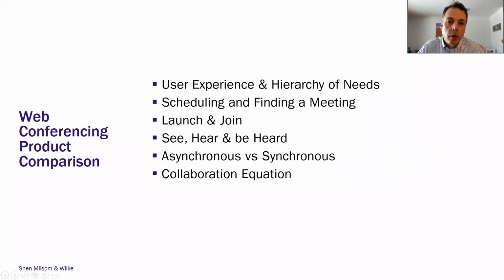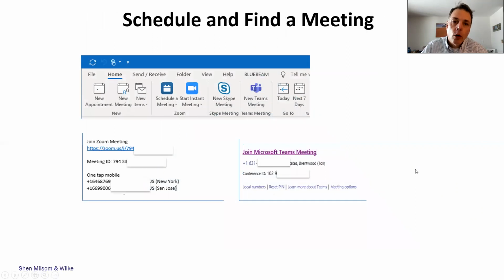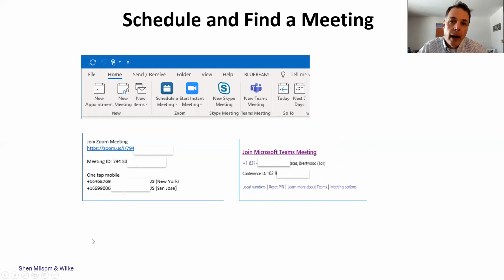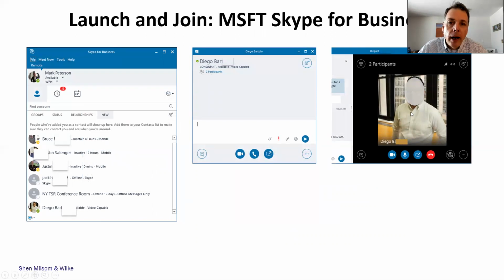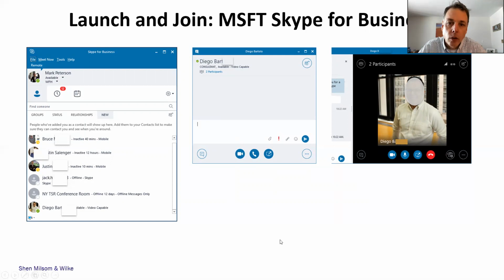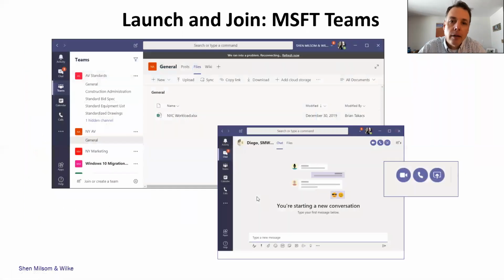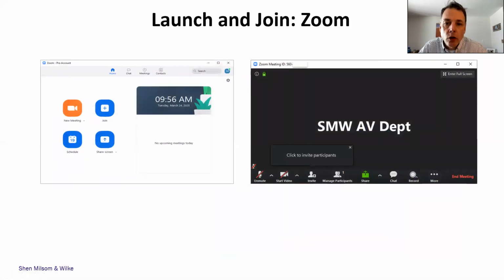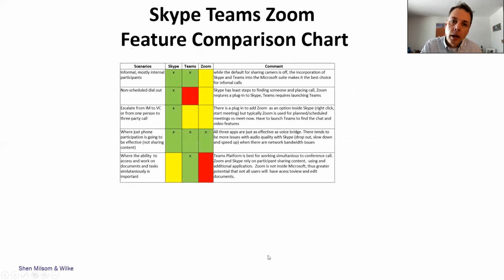Zoom, Skype or Teams? Web Collaboration Tools Product Comparison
This video covers the following topics:
- User Experience and The Hierarchy of Needs
- Scheduling and Finding a Meeting
- Launch & Join
- See, Hear & be Heard
- Asynchronous vs Synchronous Collaboration
- Solving the Collaboration Equation